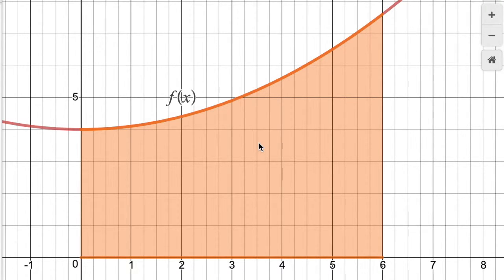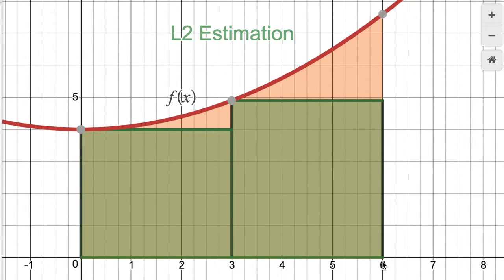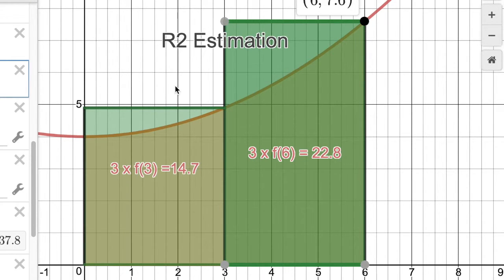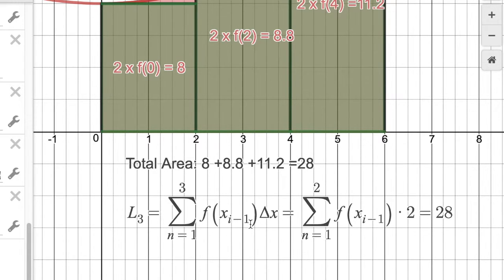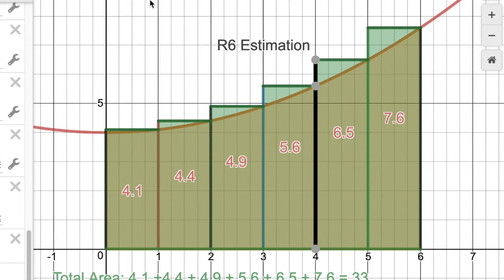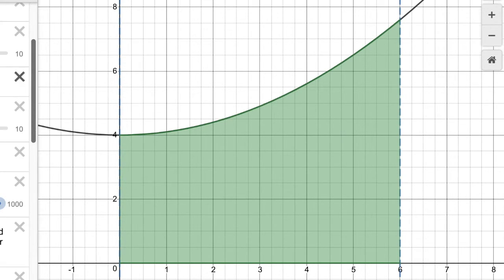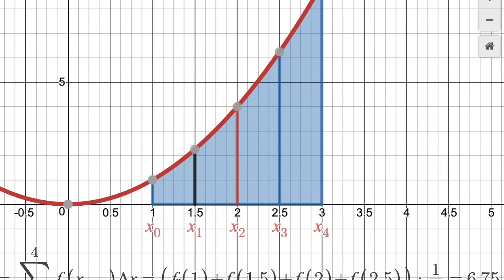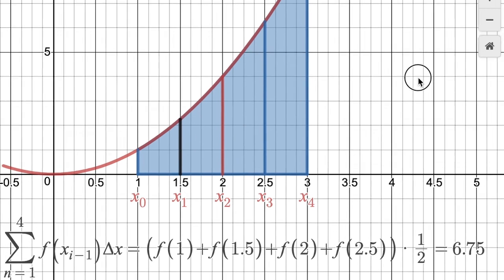Intro to Area under the curve Section 5.1